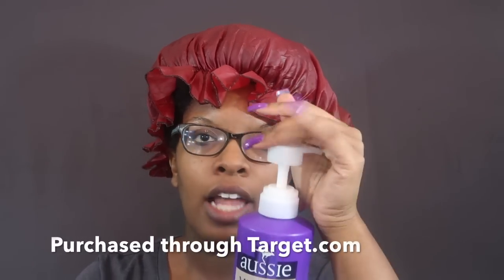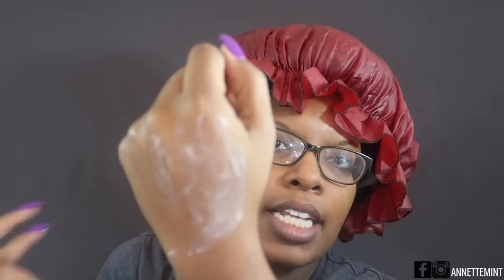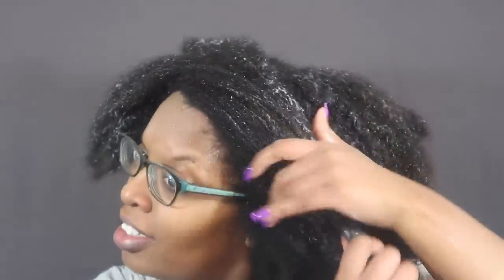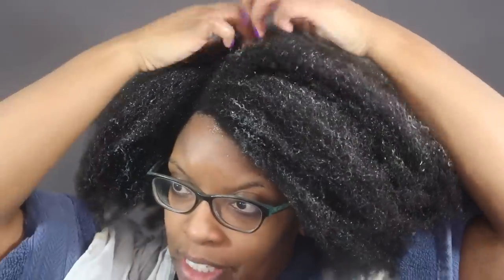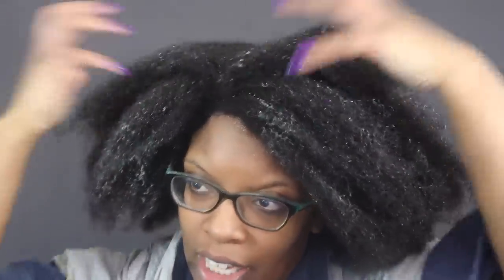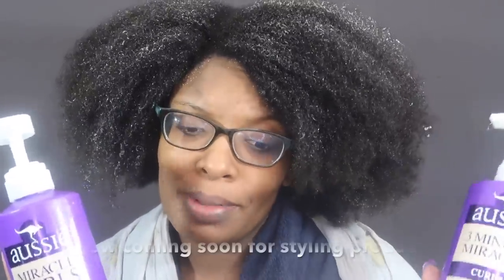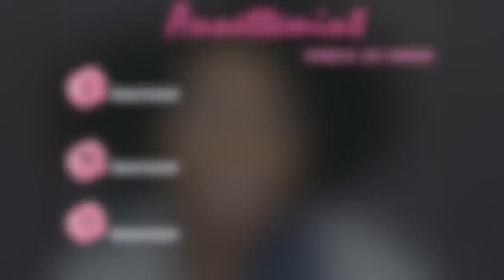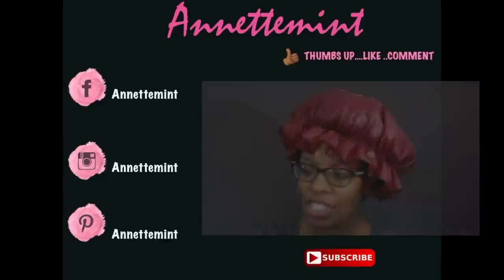Natural Hair | Aussie Curls Review (4 Type Hair) + GIVEAWAY (CLOSED)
I purchased these products through Target online.
Miracle Curls Cowash
Miracle Curls 3 Minute Deep Conditioner
Miracle Curls Leave-in Detangling Milk

The next day my hair was extremely dry. I would not spend any coins on this line. I will still review the Curl pudding which I'm pairing up with my own leave-in.

- +  16 years
- Must reside in the US
EQUIPMENT USED
🔸 LAPTOP: MAC